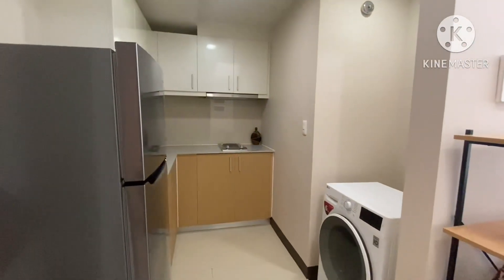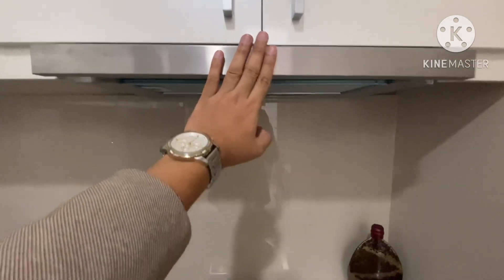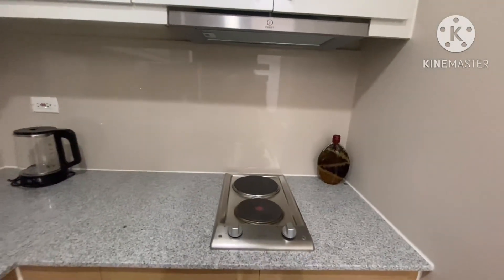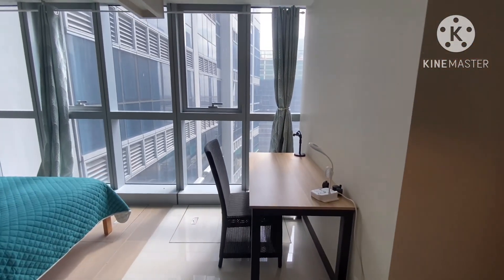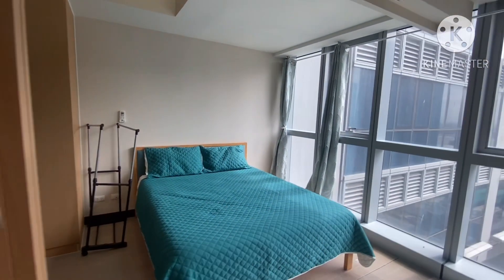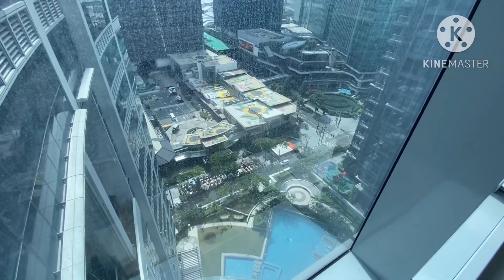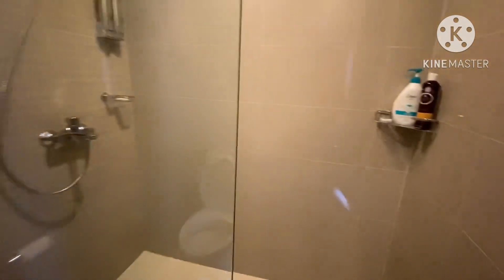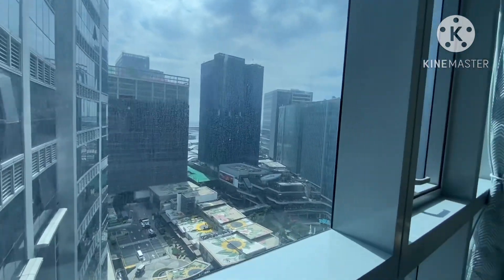[SOLD] RUSH SALE 1 BEDROOM IN UPTOWN PARKSUITES, BGC NEAR UPTOWN MALL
Executive 1 Bedroom for Sale in Uptown Parksuites, BGC, Taguig City

Category: Sale
Type of Property: Condominium
Project: Uptown Parksuites Tower 1
City: Taguig City
Unit Type: 1 Bedroom
T&B: 1
Floor Area: 37 sqm
Floor: Mid Floor
Condition: Fully Furnished
Parking: None
Selling Price: P 9,000,000.00

Other Details:
- Clean Title
- Unoccupied

Property Code: CON-2303-007

Remart DS | Licensed Broker No. 31686
Propertify Philippines Inc